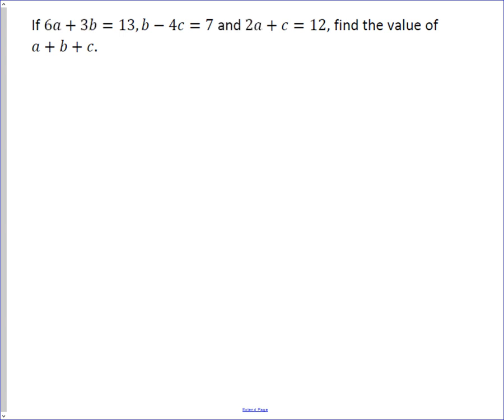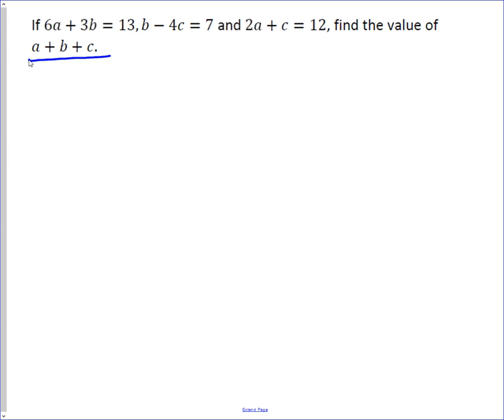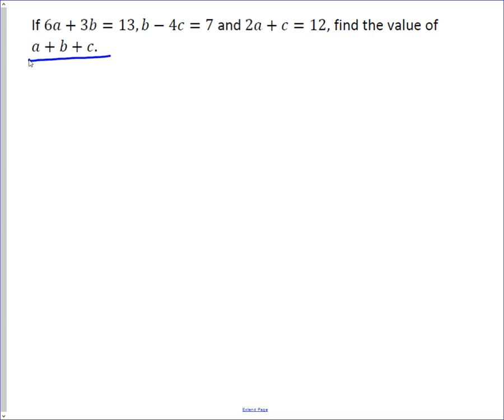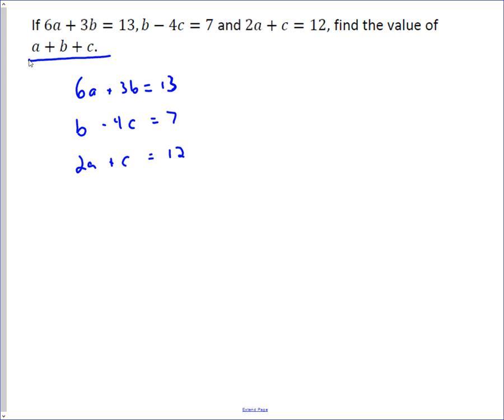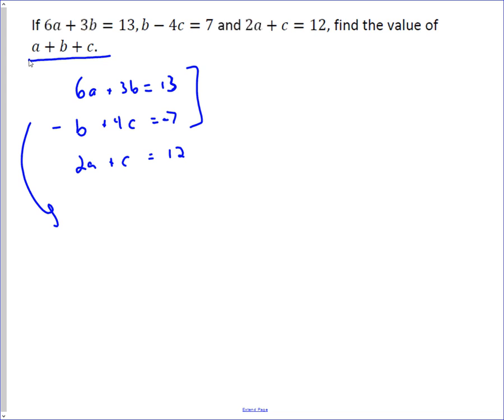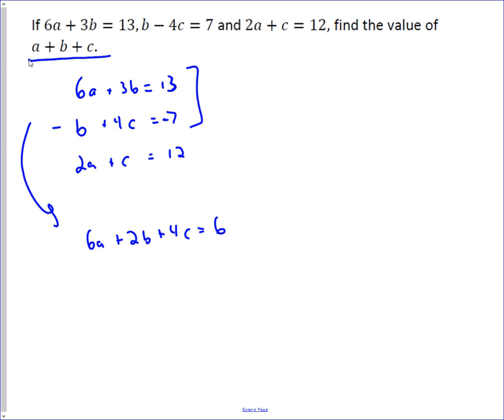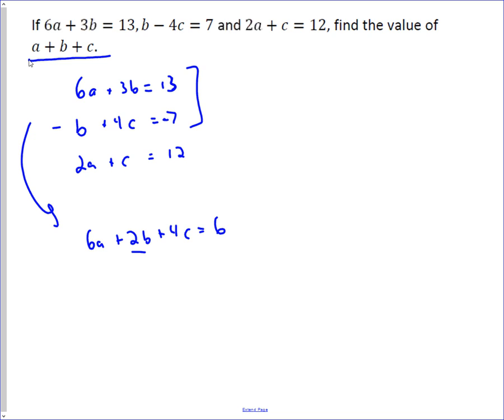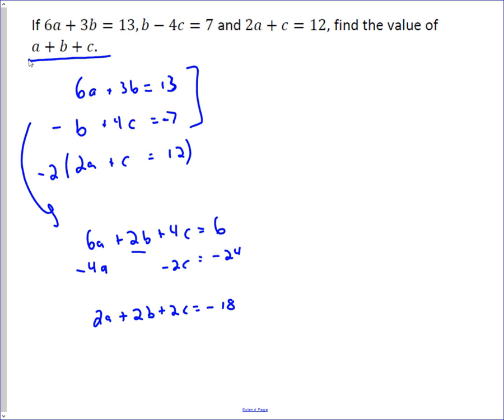Equation Manipulation Example #1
In this problem we use linear combinations to combine three equations in such a way to allow us to solve for the sum of the three variables without finding the value of the individual variables.